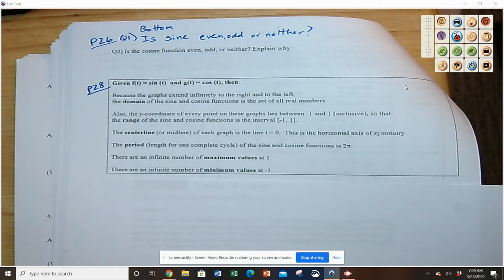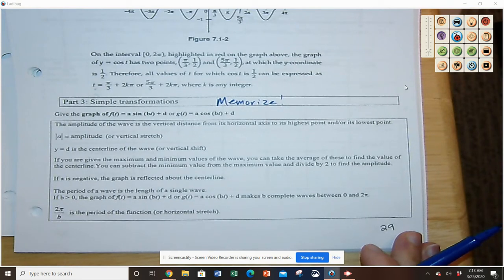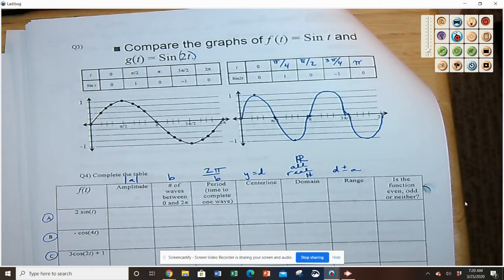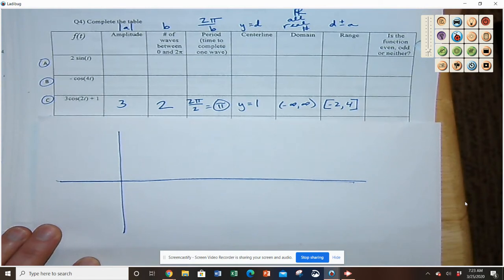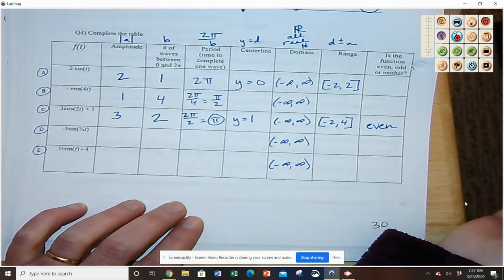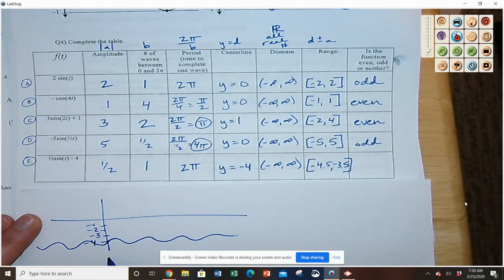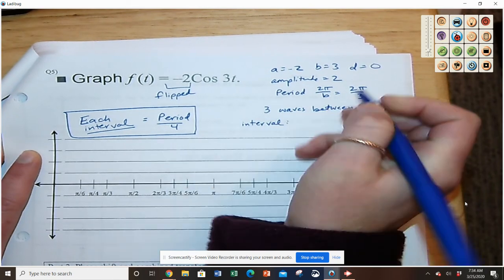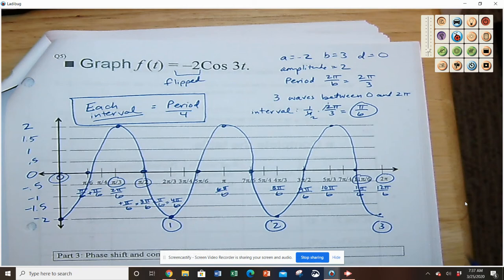Sine and Cosine Graphs Notes pgs 26 31